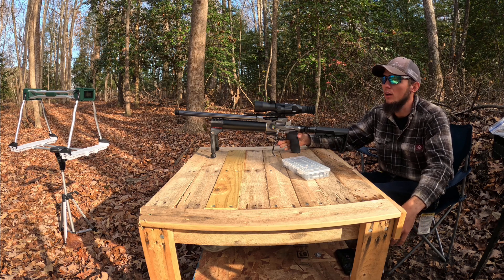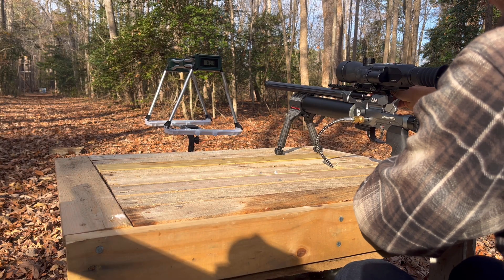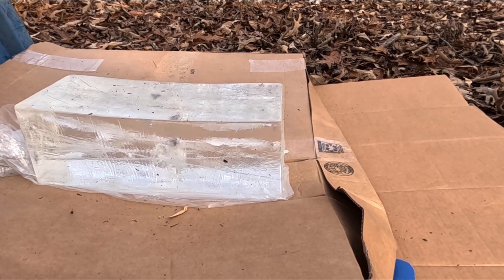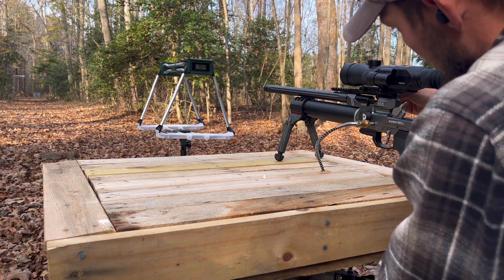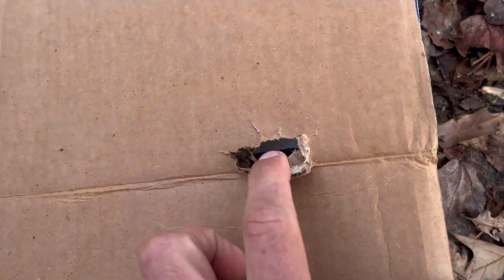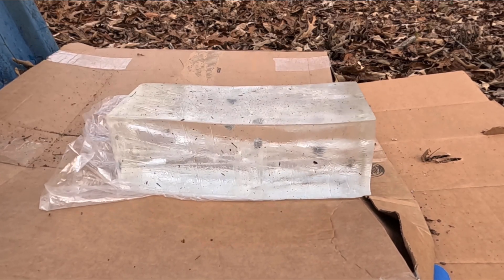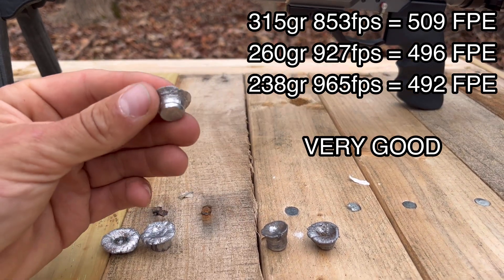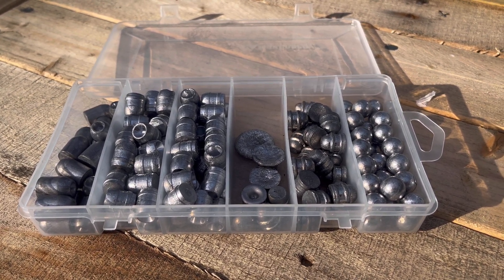100 yard ballistics gel test with Element Max .50 + chronograph revisited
Leave your guess as a comment for a chance to win these hollow point slugs!

The AEA Element max puts down some serious power in the .50 caliber option. Enough for just about any big game animal!

I told y’all I’d get chronograph numbers again at 4500psi so here you go, also showing a very interesting hollow point gel test at 100 yards!